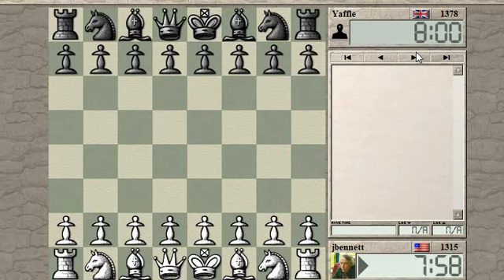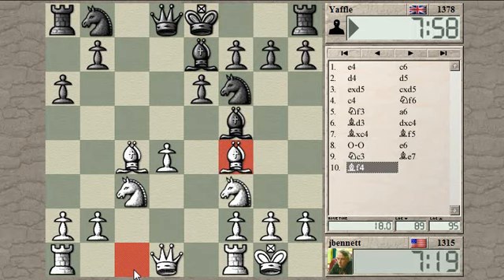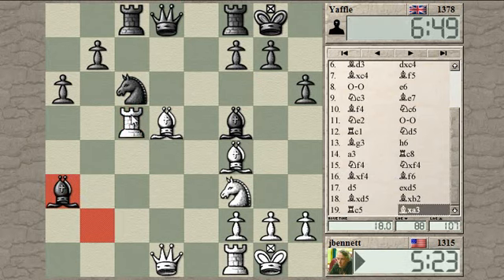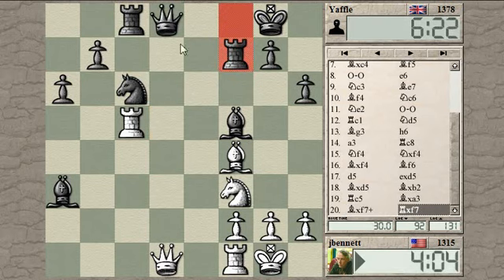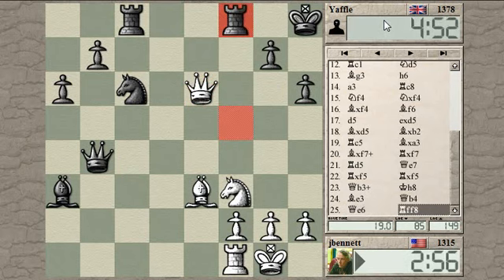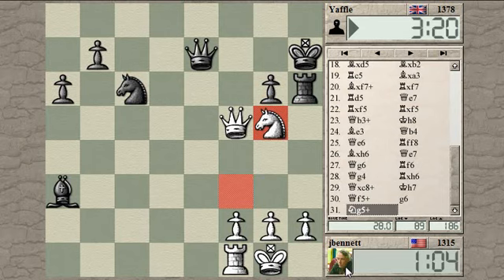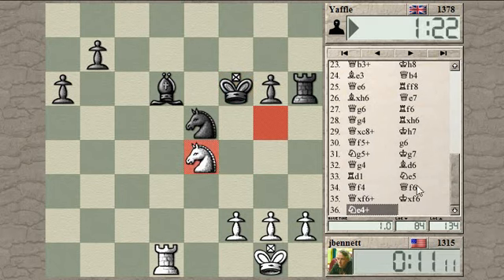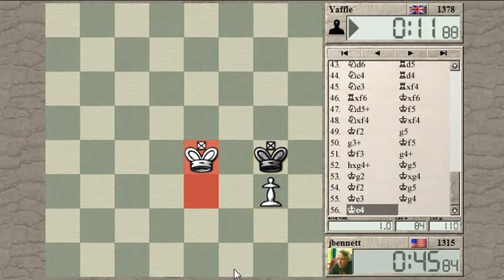Blitz chess with live commentary #122: Caro-Kann - Panov-Botvinnik attack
An entertaining, if mistake-filled, game in which I try out a new variation (new for me, I mean) against the Caro-Kann, the Panov-Botvinnik attack.